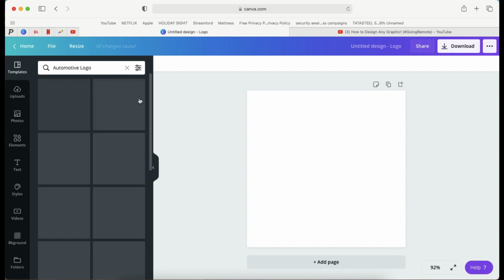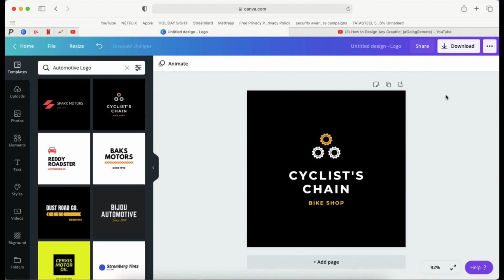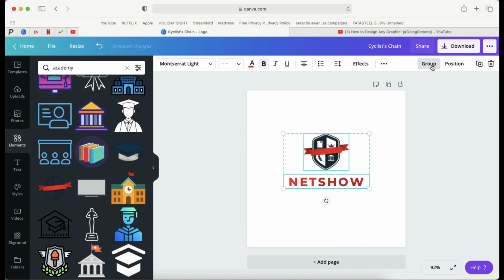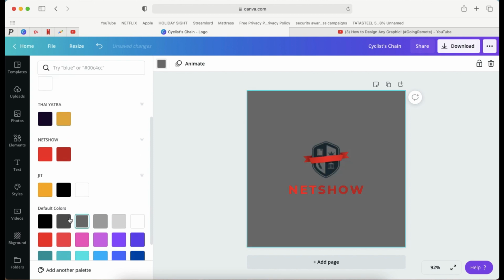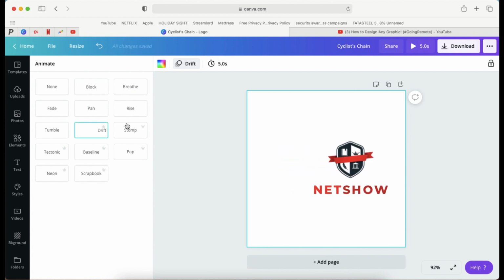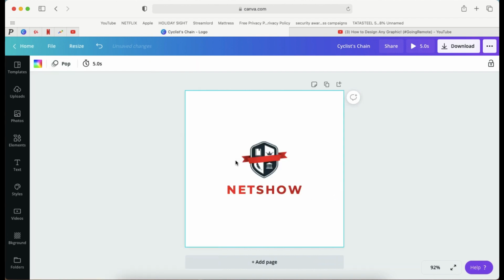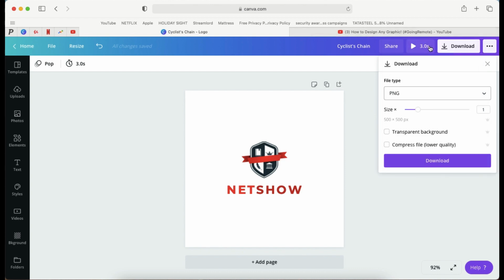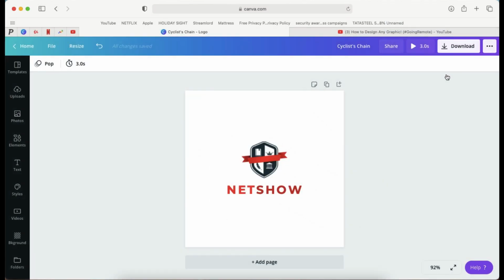How to make a Creative Logo in 10 Minutes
Hello everyone thank you very much for always supporting our work ,
Today we came with our new Series NETSHOW ACADEMY .